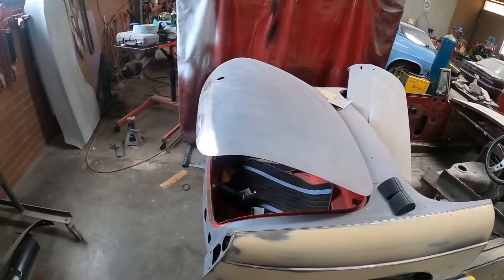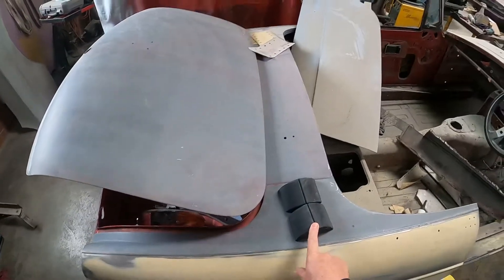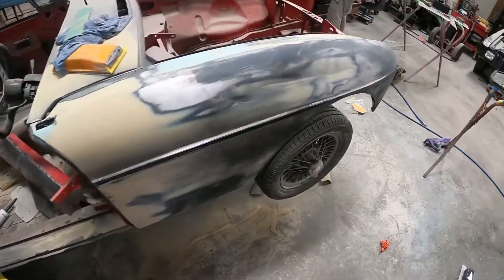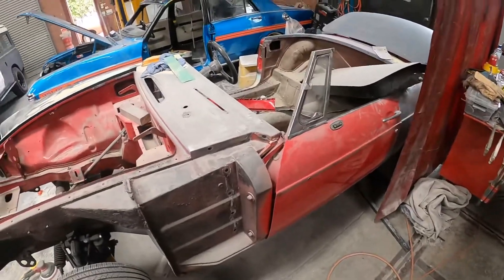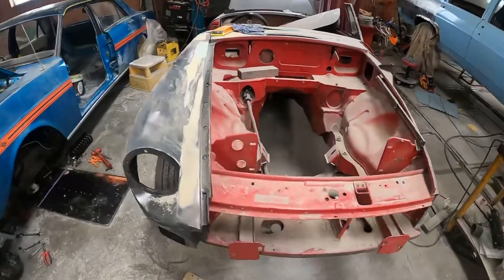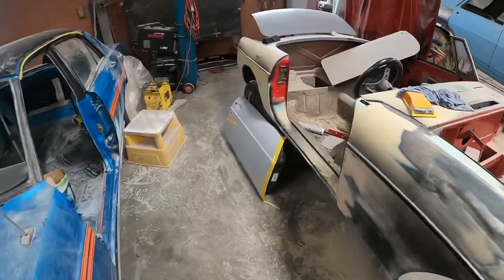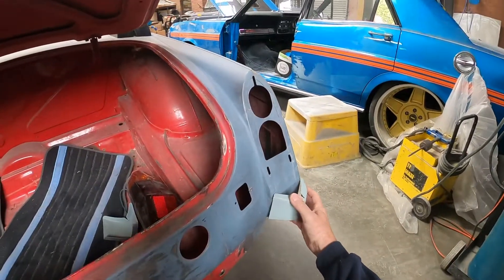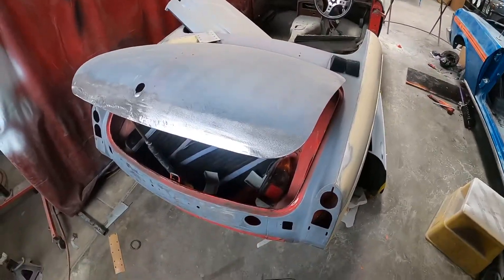Crap to Cream MGB restoration video Part 3.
My second video to Terrace Smash Repairs. The off side rear wing has now been repaired, offside front wing has now been put in place.
      The plastic rear light fillers to convert rubber to chrome conversion are no good and the metal ones supplied by Moss were very expensive and appears not a very good fit to say the least. Quite a bit of work to do here.  However the plastic ones will be good to model the metal ones on. I was going to replace the boot lid, however Coby from Terrace has done great job repairing here so no need now.